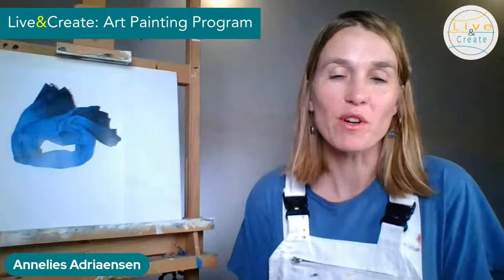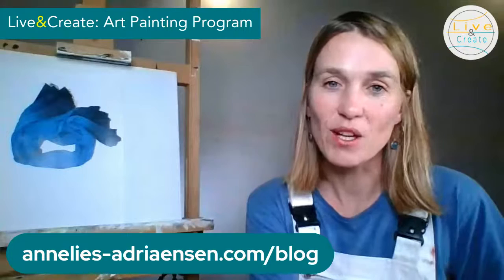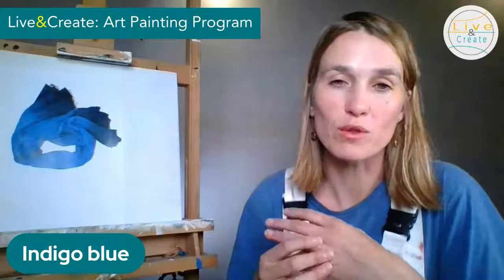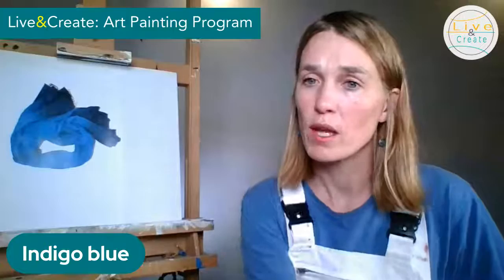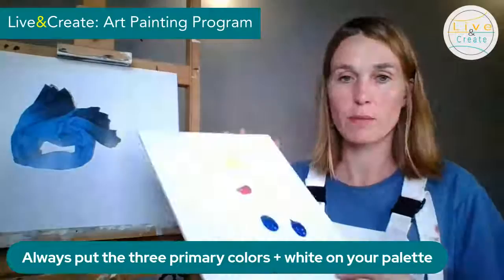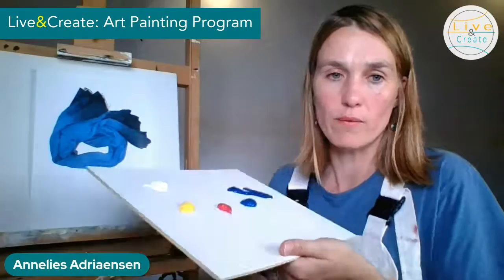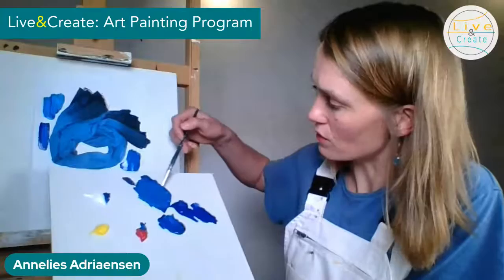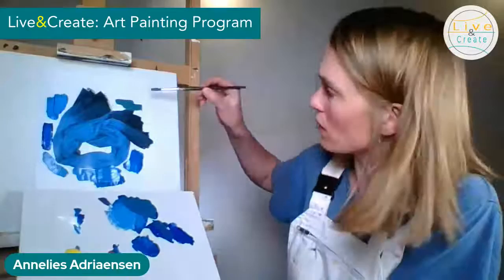Quick technique to create an amazing indigo blue (the one i discovered in Marrakesh)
During this live i will show you a technique i use when i am in search to find the color i want before i start to paint.